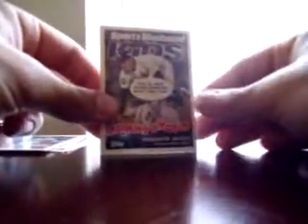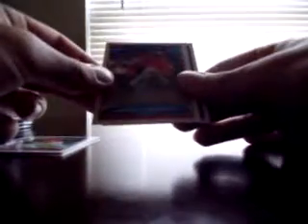Kris's 1st 2006 Topps Opening Day Box Break Part 1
2006 Topps Opening Day. Kris's box. You did very well with your first box of two boxes Kris. You are not guaranteed to pull anything from these boxes but you did end up pulling a few red foil parallel's that are numbered to 2006. The red foil parallels are 1:8 packs. Besides those, you did end up pulling great base cards as well. We thank you for doing yet another box break with us here at Autograph Central Collectibles & Supplies and do hope that you come back for another break in the near future.